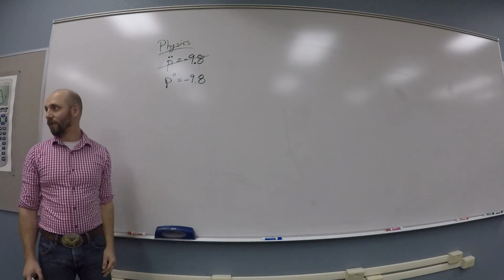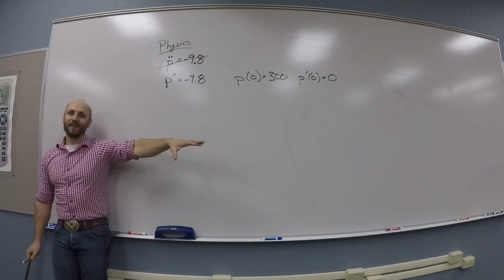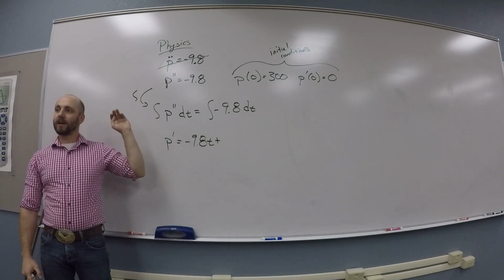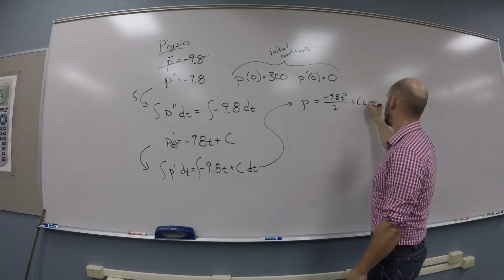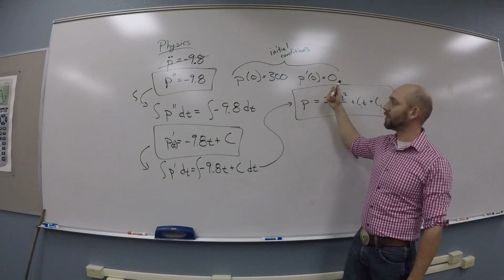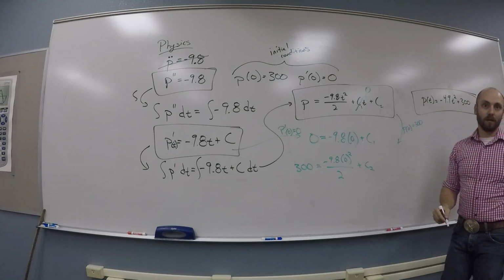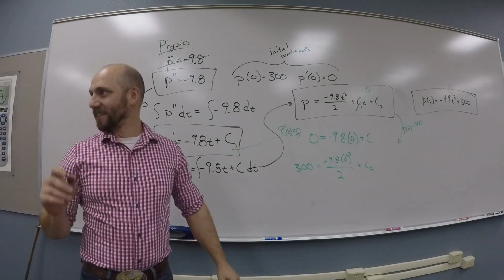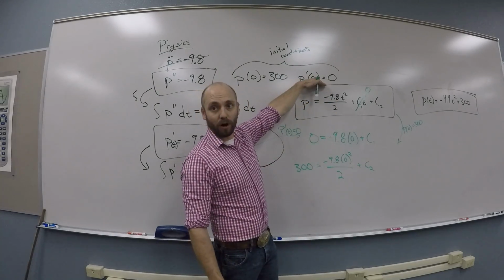Initial Value Problems - Intro Example